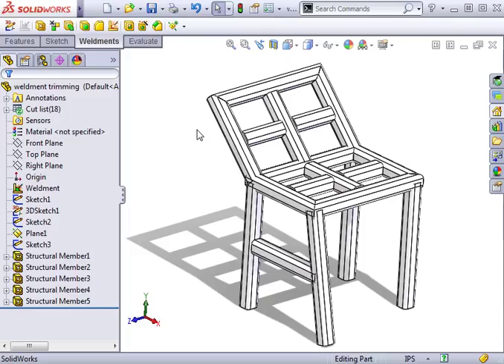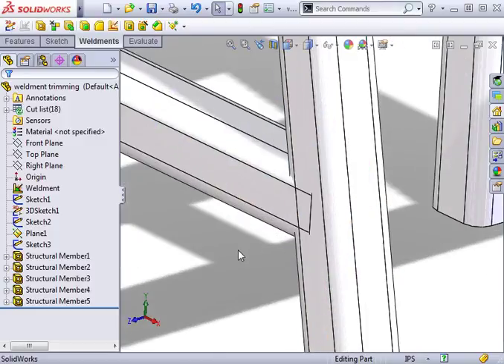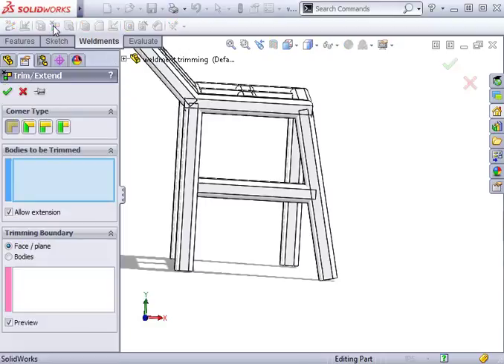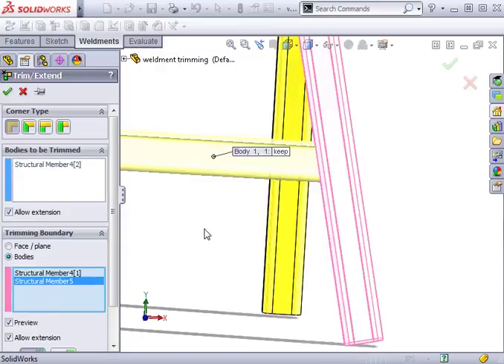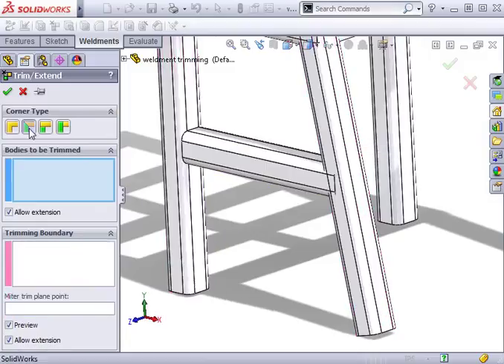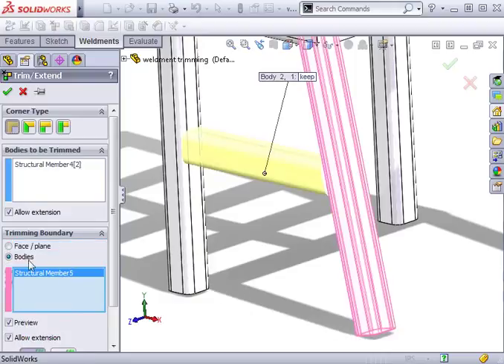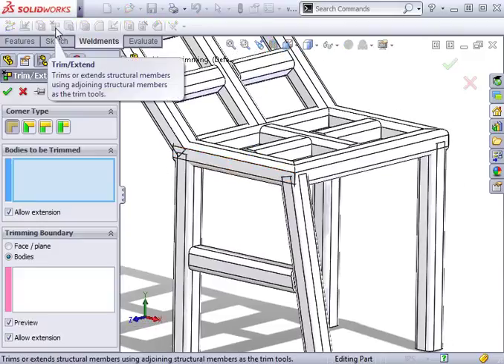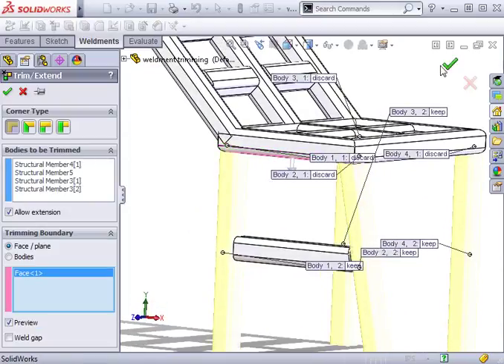01 Weldments 04 Trim and Extend Part A